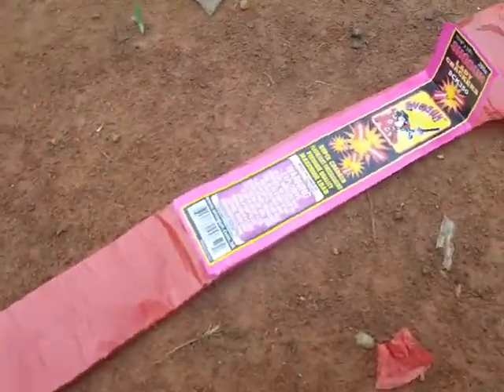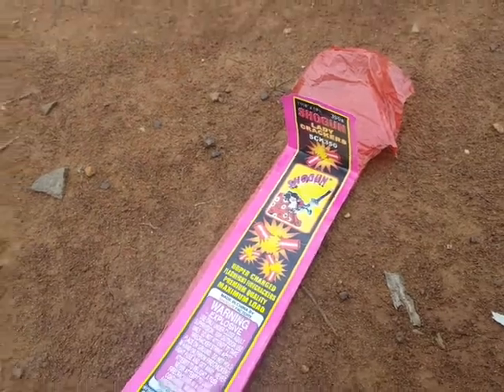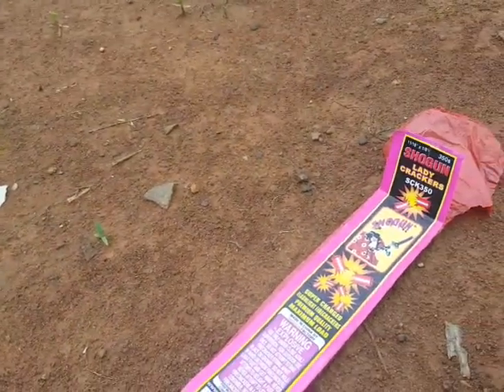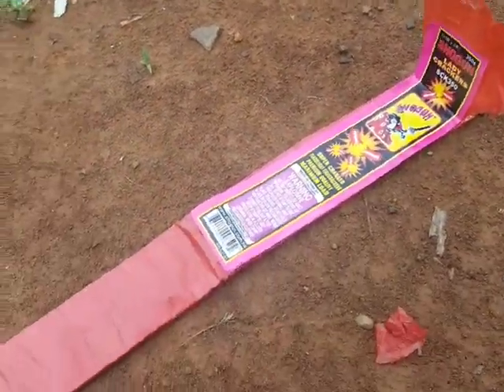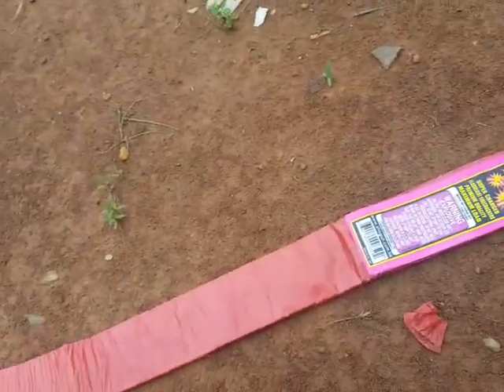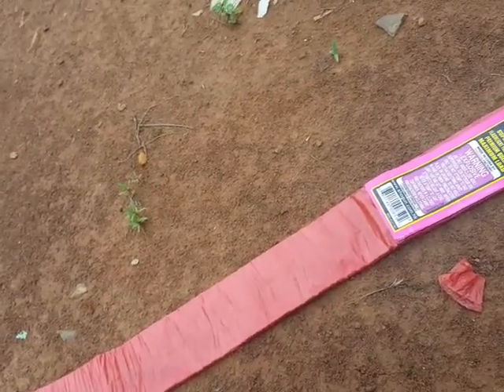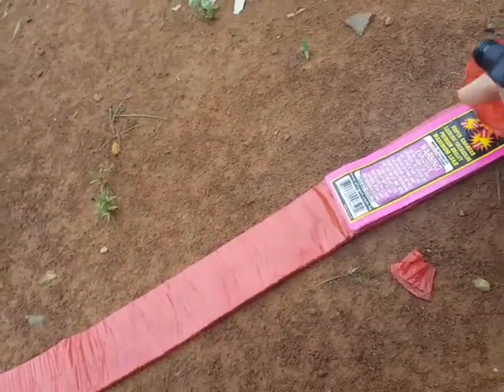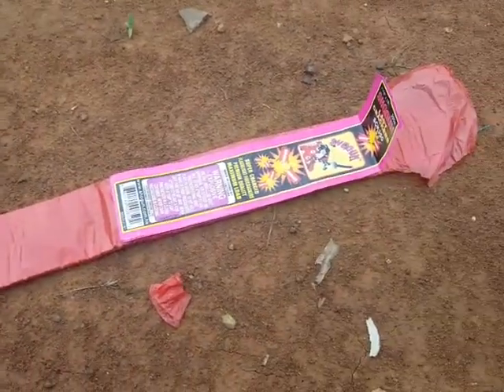Shougun 350s lady finger firecrackers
Pretty good for there size.